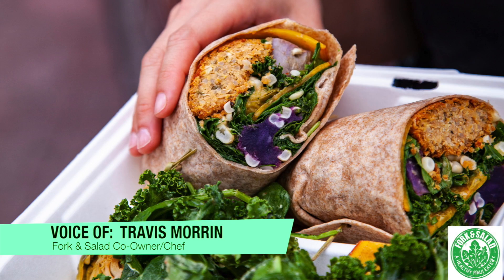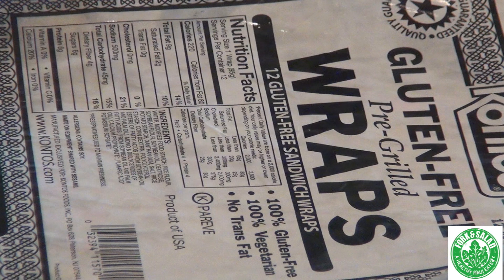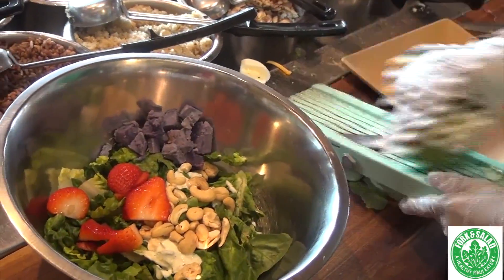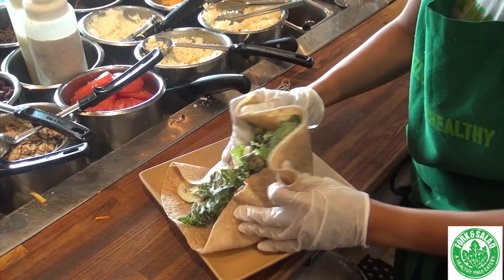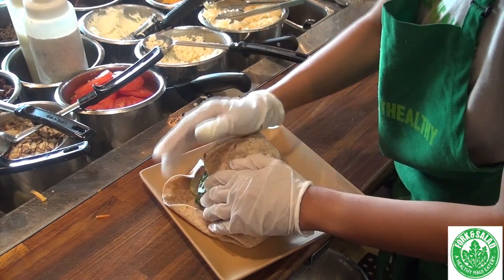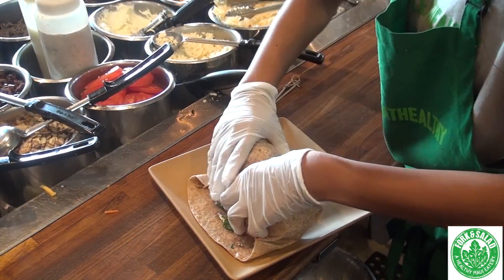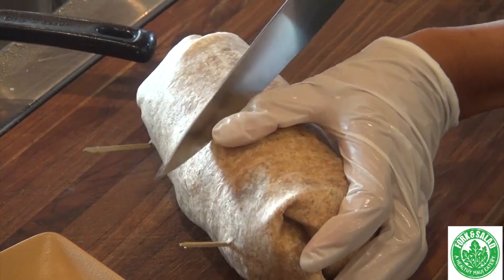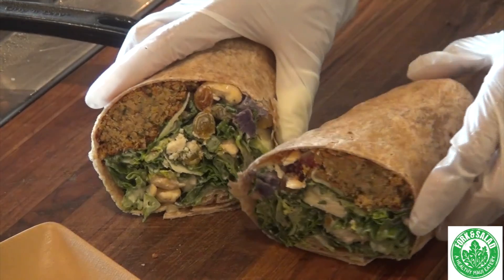Wrap it Up at Fork & Salad Orange!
It's a convenient, portable way to enjoy our salads and sandwiches -- just ask for a WRAP at Fork & Salad Orange, and we'll get the fresh ingredients rolled up in a flash!  Here's a quick peek at the wrap process with founding co-owner Travis Morrin.